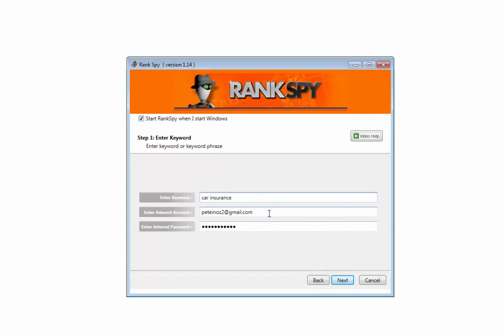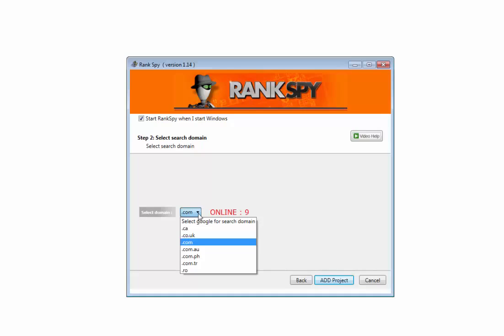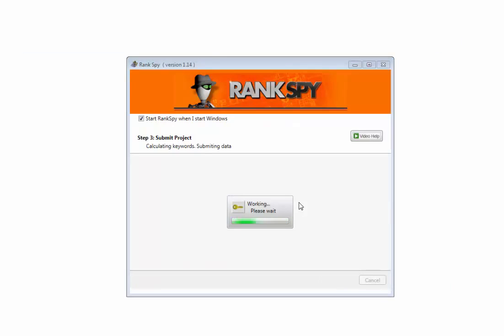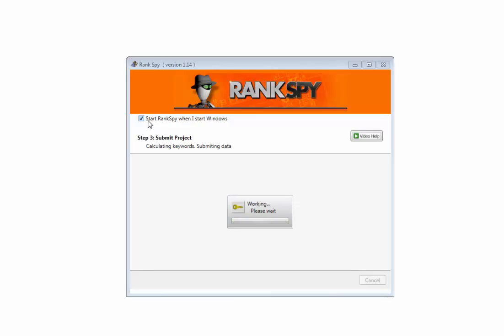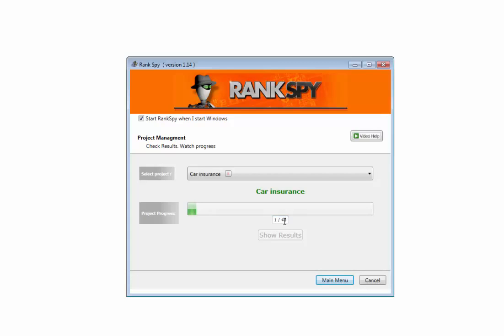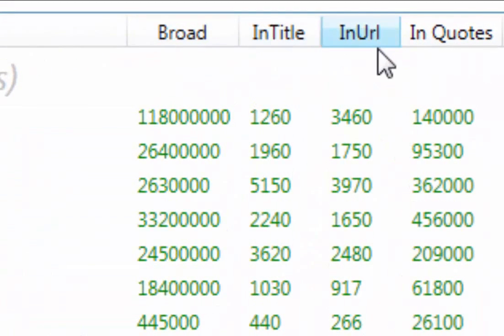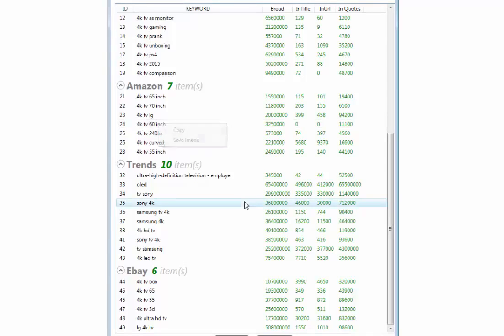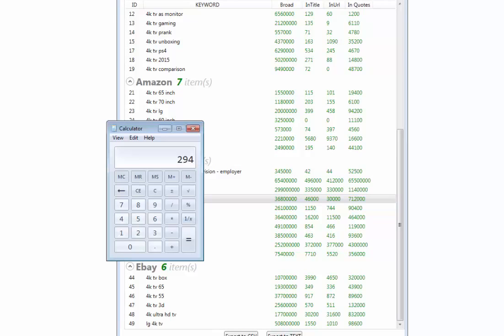Rankspy Pro Review GET IT NOW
Rankspy Pro , Rankspy Pro Review

With Rankspy Pro Unearth A Hidden Goldmine Of Low Competition,Buyer Keywords In Just Two Clicks…… and finally dominate Google, even if you’re in a “competitive”niche and you’re clueless about SEO.

Rankspy Pro taps into 6 secret databases to reveal buyer keywordswith high search volume and practically zero competition…

Video marketers will be blown away at the results Rankspy Pro provides. They’ll be able to see in a heartbeat which terms they can rank for in Google and other Search Engines, also knowing they’ll rank just as strong in YouTube.com itself.